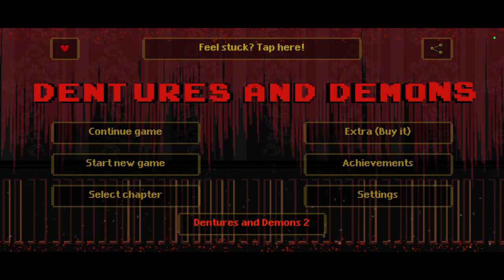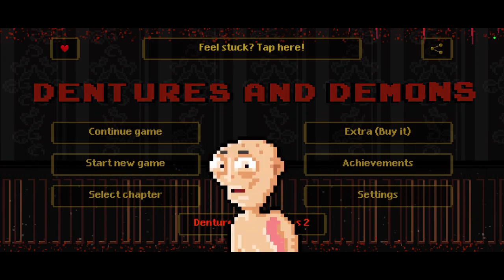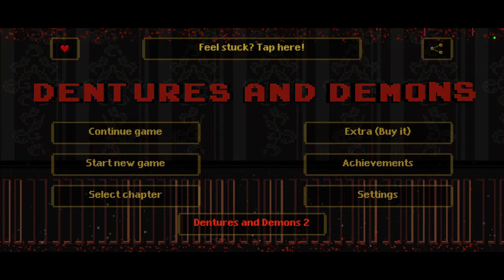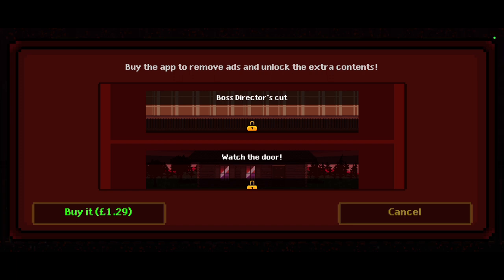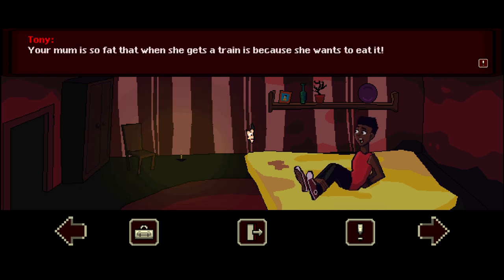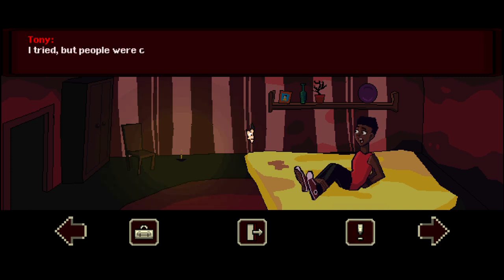Denture and Demon - This Game is Dark "Not Everyone can Play it!"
This game contains dark humor and weird characters and dialogue

Peace